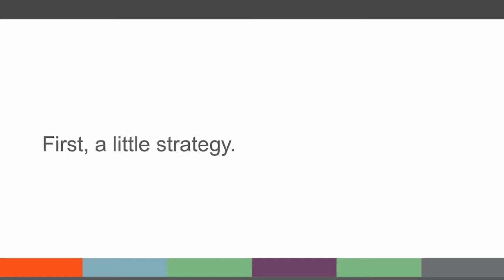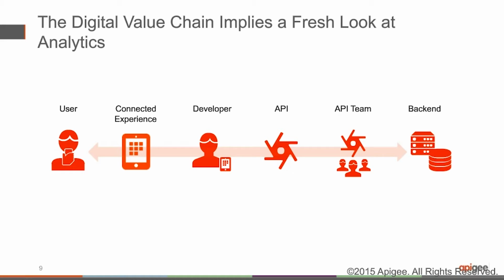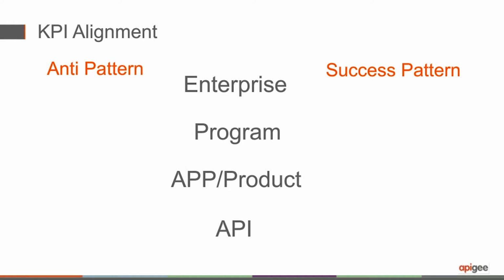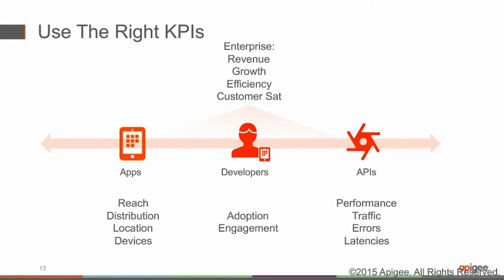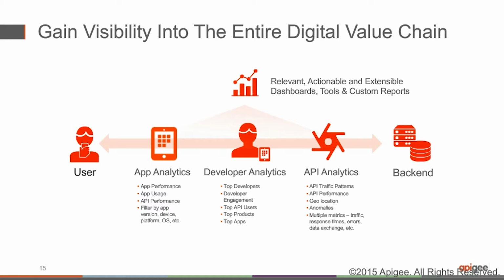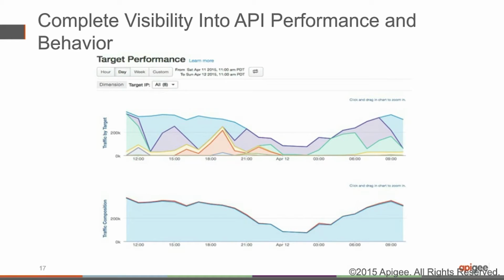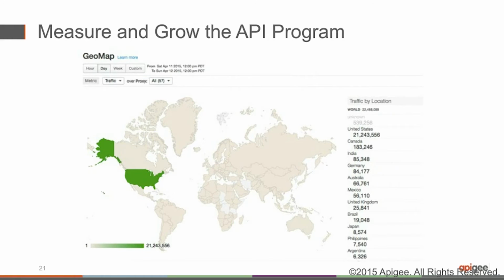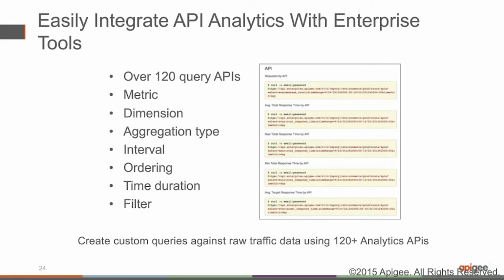Deep-Dive: API Analytics and Business KPIs - Measure what matters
You know you have to measure the data that flows across your APIs. But how do you move beyond basic operational metrics to deep visibility? How do you measure KPIs that provide meaningful business insights and drive the kinds of experiences your customers expect?

In this deep-dive, we discuss how Apigee Edge enables self-service, end-to-end visibility on every aspect of your API program to help you drive your business decisions.

We'll discuss:
- best practices to build an analytically driven business
- business intelligence vs. API analytics - why are they different
- how to enable developers through data
- demo of Apigee Edge analytics